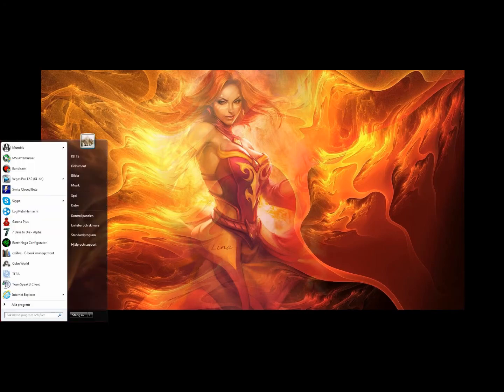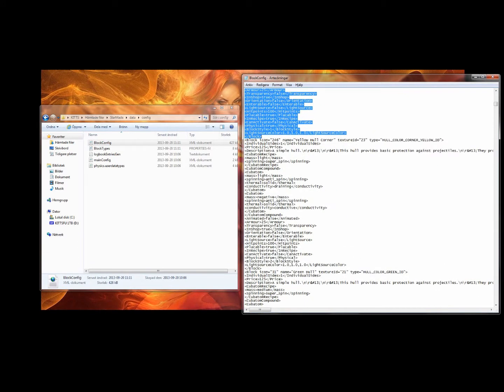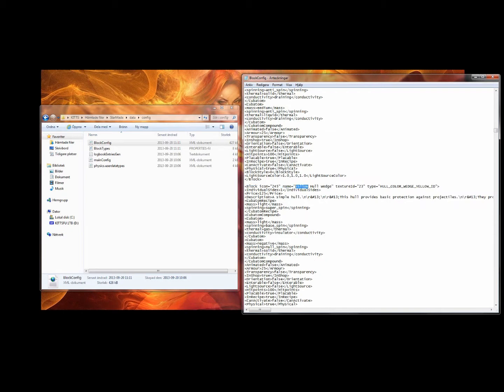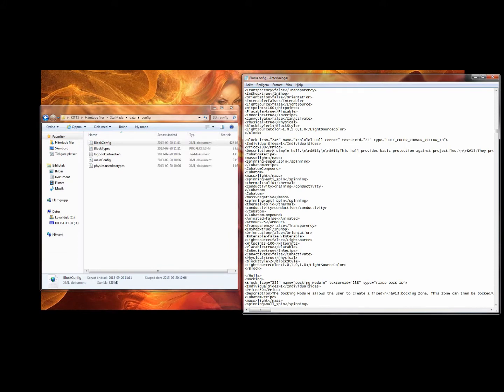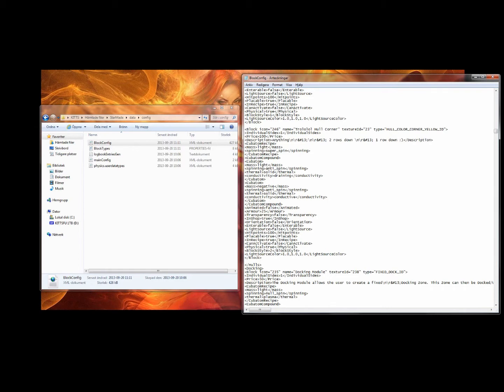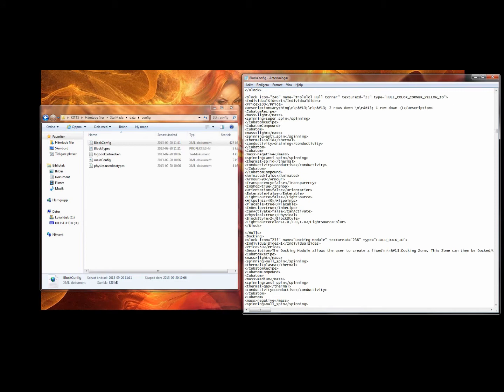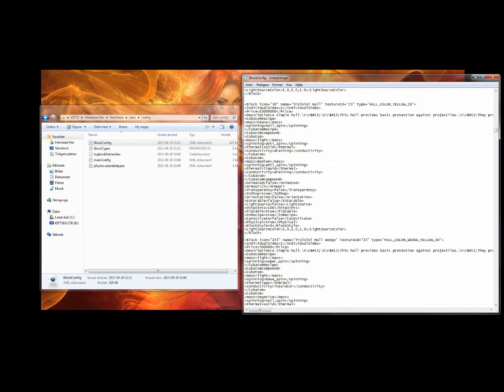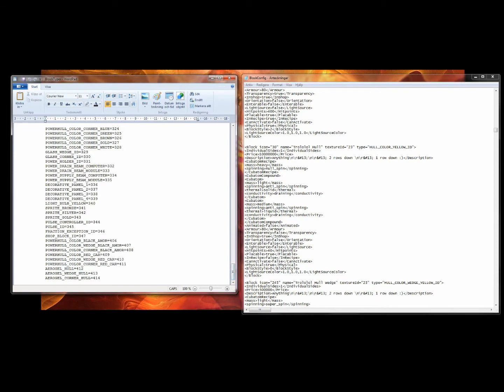StarMade Guide: How To Make Custom Blocks (Simple)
Through trial and error i discovered how to make these. If you got any tip or suggestion then please go ahead and tell.